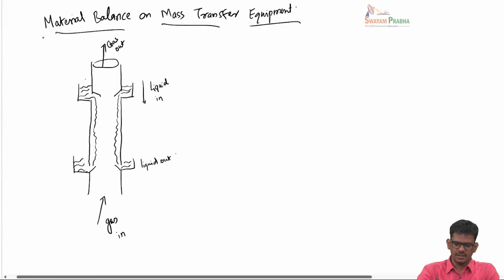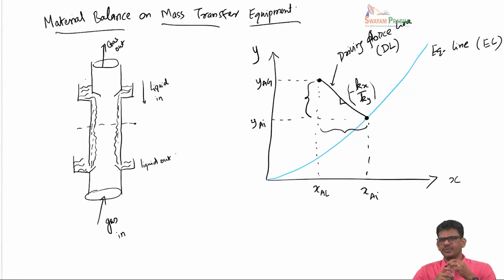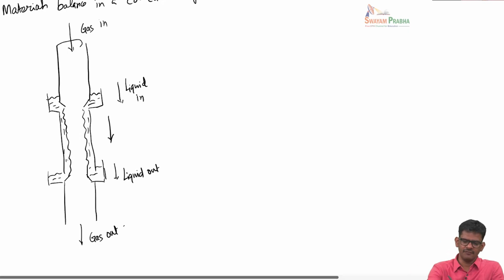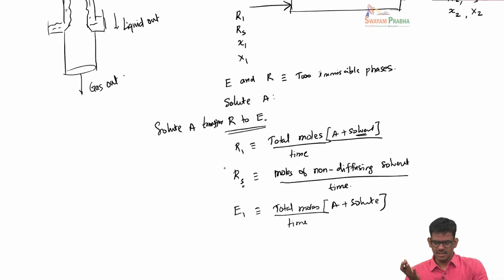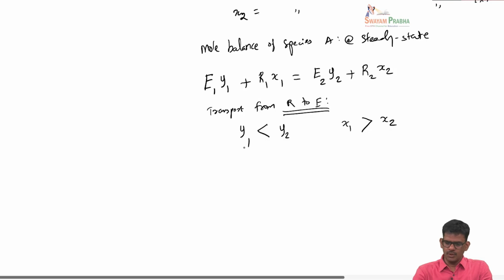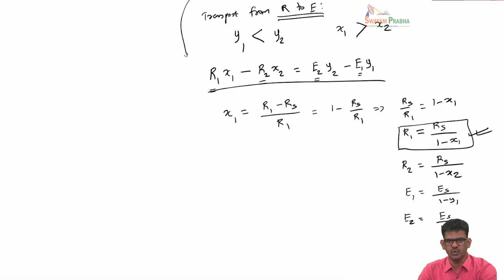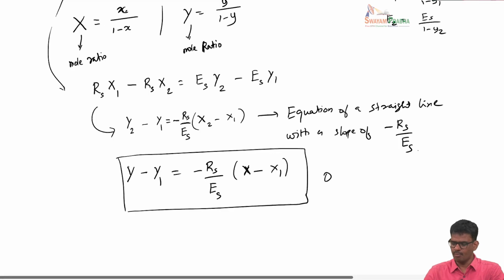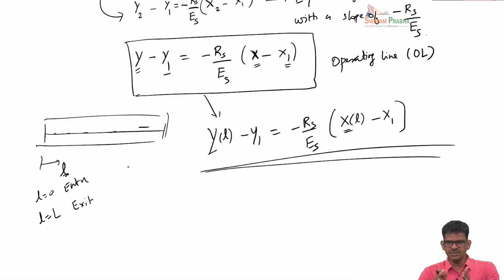Lec 07: Material Balance for Cocurrent Operations